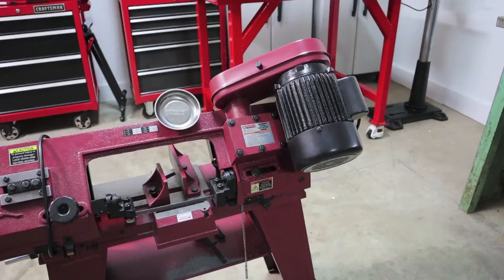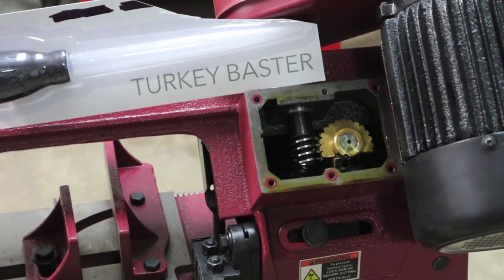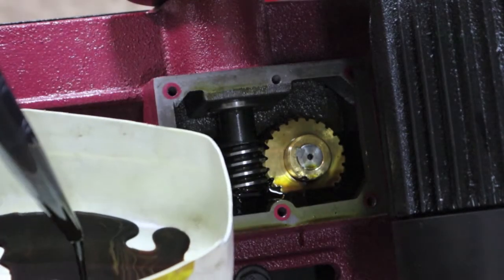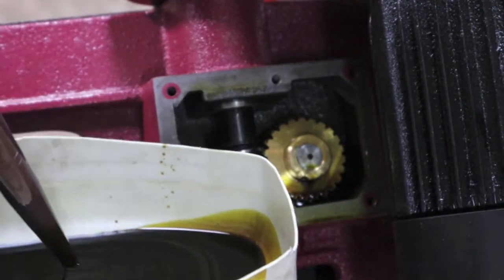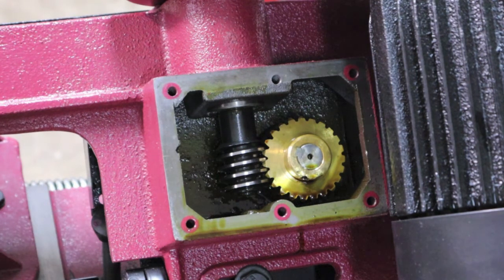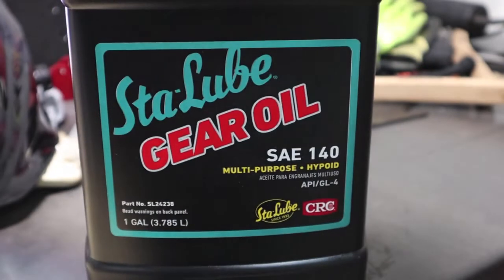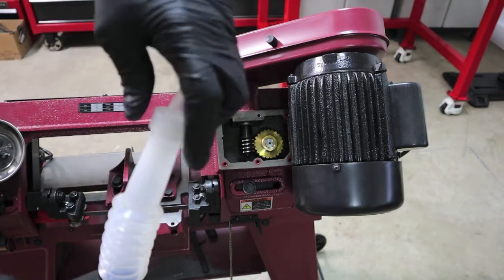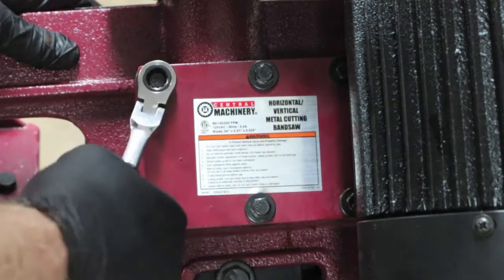Turkey Basters and Gearboxes: SERVICE THE EASY WAY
Changing the gear oil in your various gear boxes may be easier than you think.
A very low cost alternative to the vacuum extraction devices selling for 5 to 20 times the cost of a cheap turkey baster.
Also not a big deal as most of your equipment will fall under the "once per year" service interval.